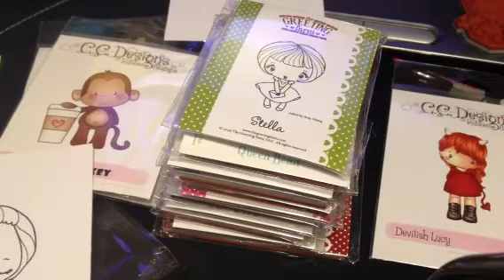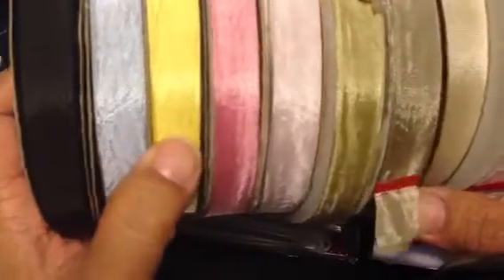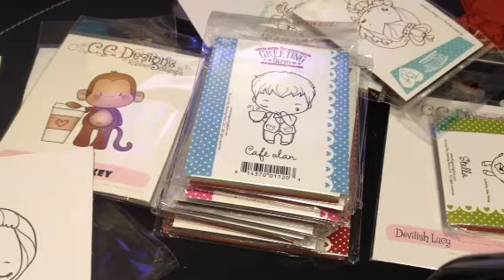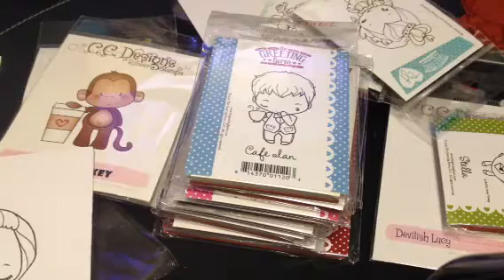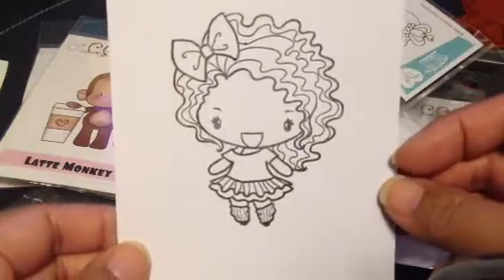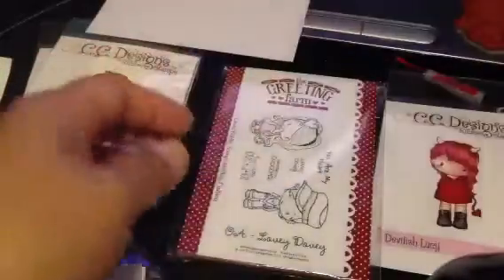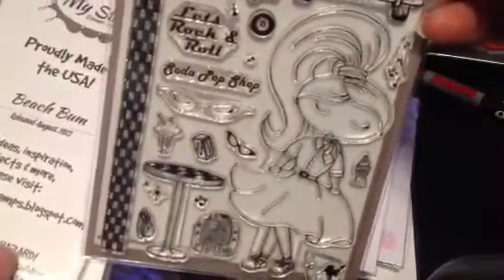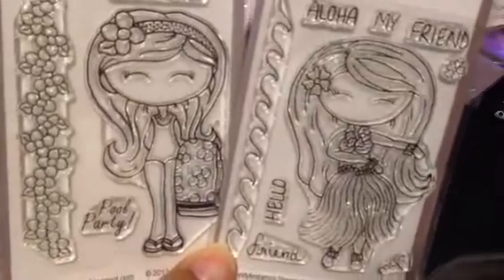Stamps!!!!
Some stamps and other things I purchased.